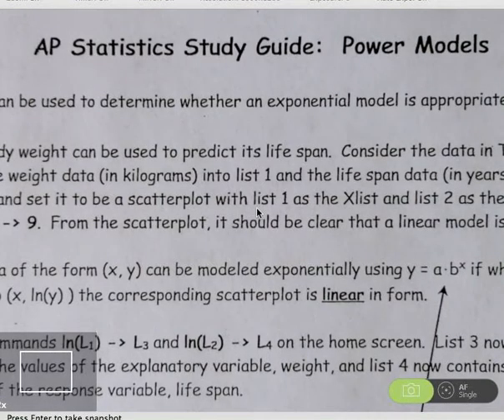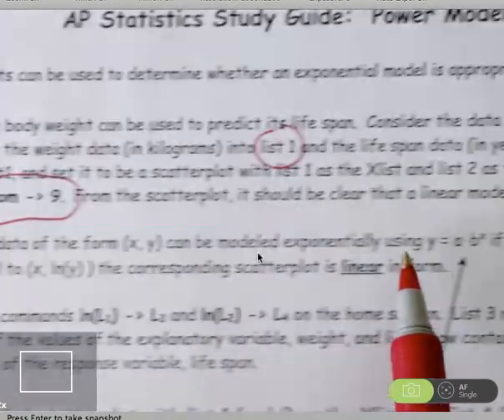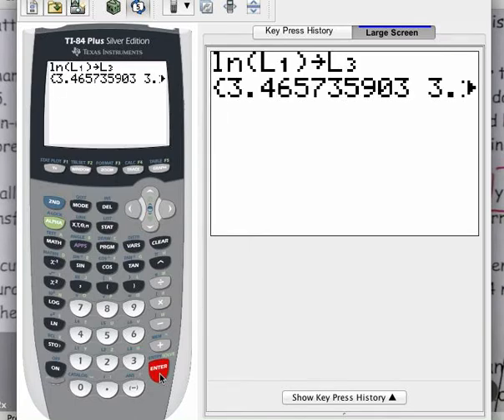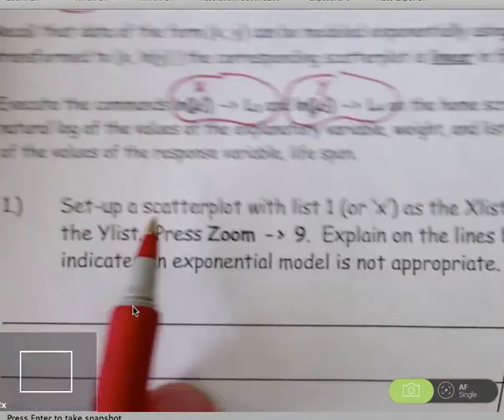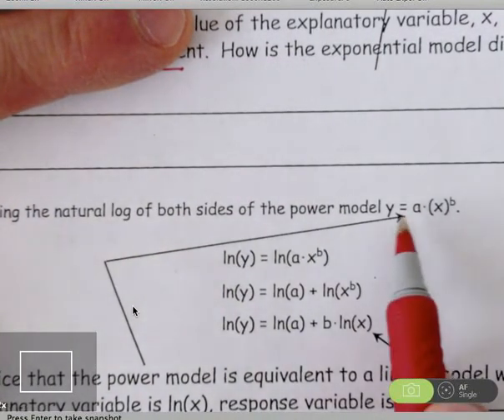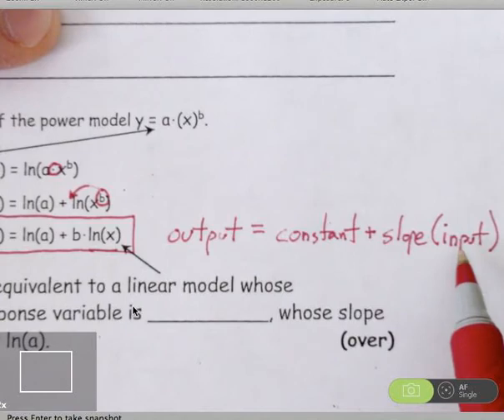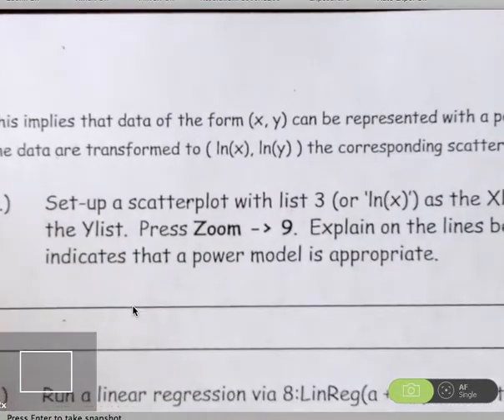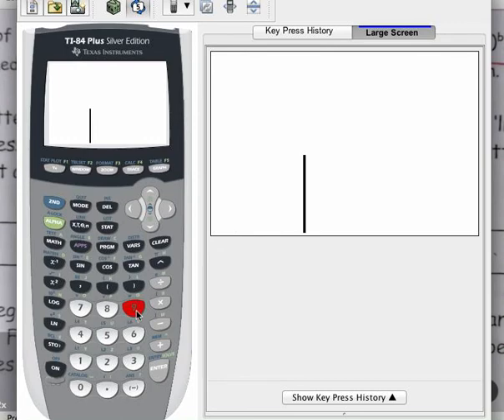Power Models Study Guide--Video 1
This is the first of two videos taking students through the Power Model study guide.